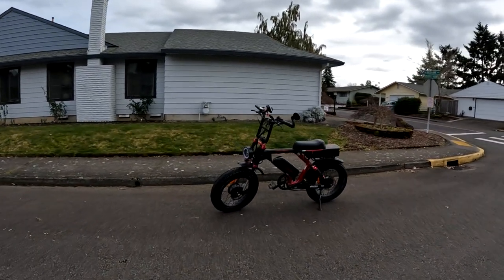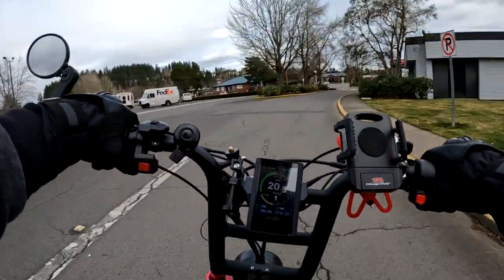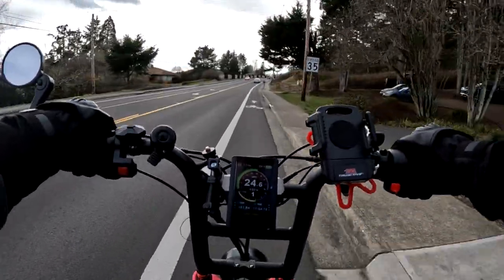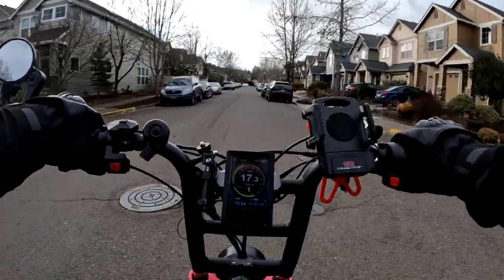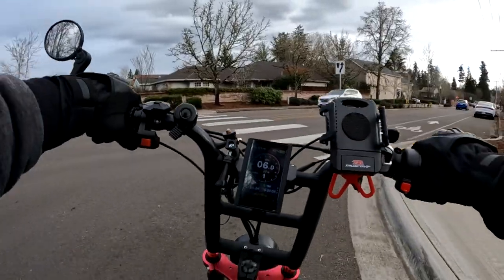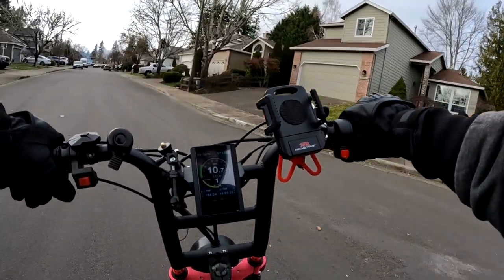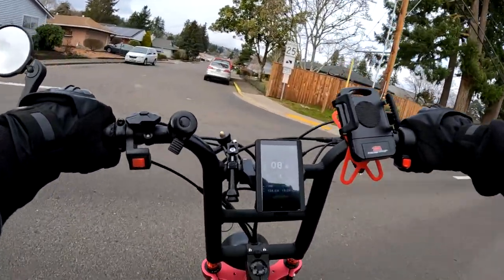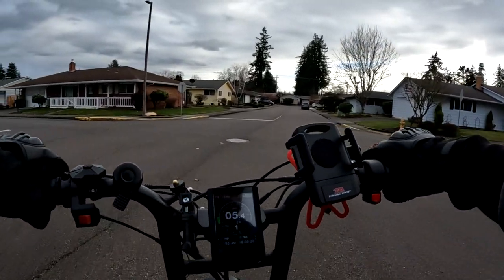Ariel Rider Grizzly... THE TANK!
Ariel Rider Grizzly Ebike Ride
- I Point Out A Few Differences Between The Grizzly And The Lyric Graffiti